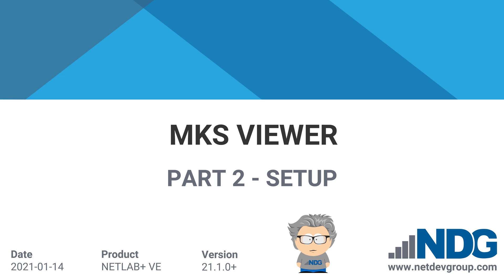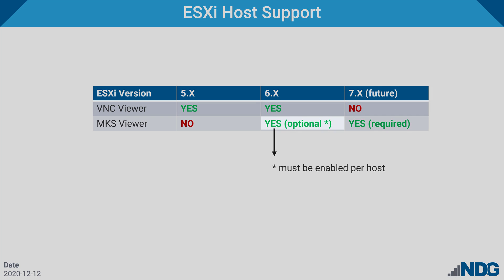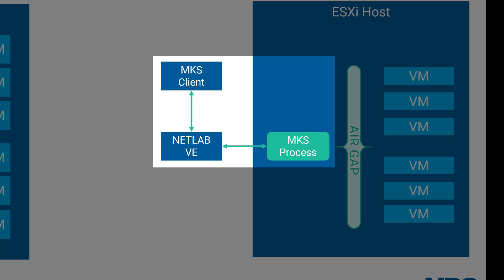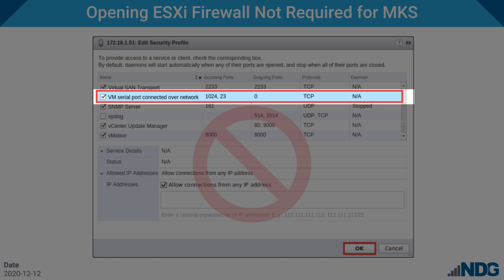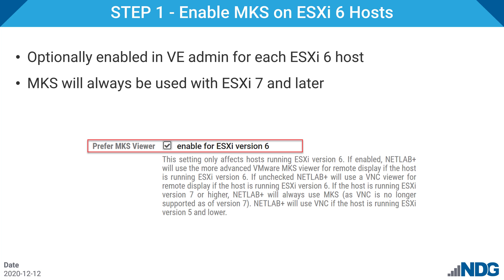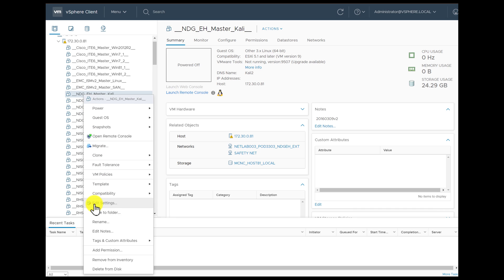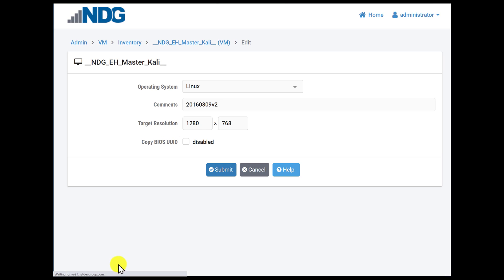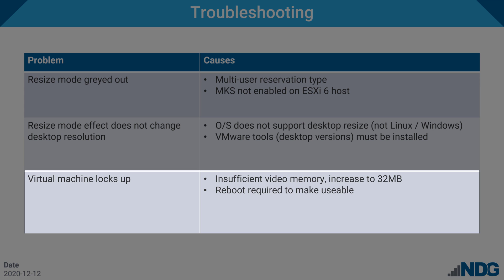NDG NETLAB+ MKS Viewer - Part 2 (Setup)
MKS is a new viewer and display protocol for NETLAB+ VE that allows users to access virtual machines from a web browser.  This video provides MKS setup guidance for VE administrators.

Timeline:
00:00 Introduction to MKS
00:26 Understanding Viewers and Protocols
08:03 Step 1 - Enable MKS on ESXi 6 Hosts
08:52 Step 2 - Configure video memory
10:42 Step 3 - Provide resolution hint for VM
12:33 Step 4 - Provide resolution hints in custom pod designs

Supported VE Version: 21.1.0 and later